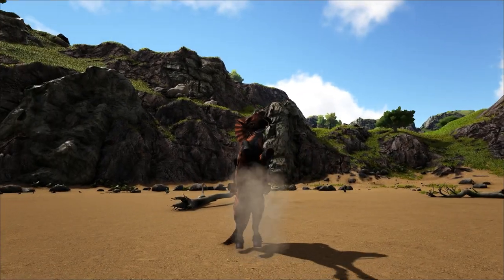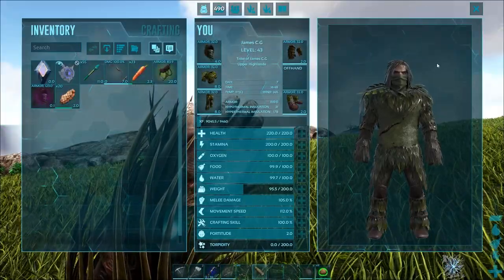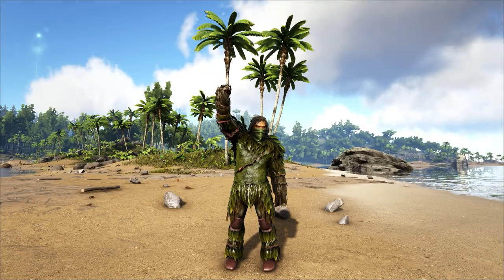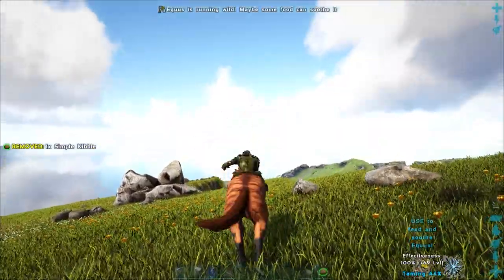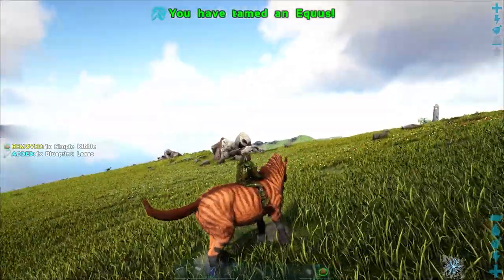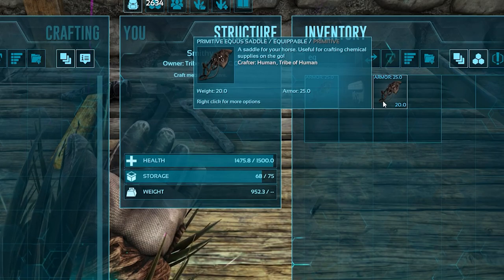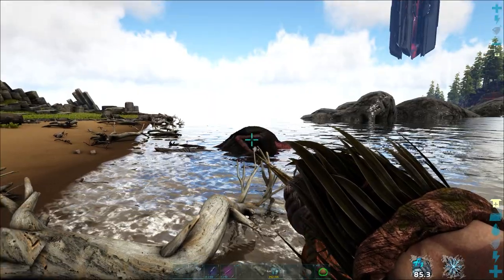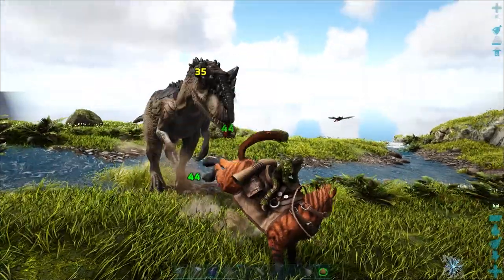The Best Early Tame ? (Ark Survival Evolved)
The Equss is possibly 1 of the most useful early tames a survivor can get in the early game of ark